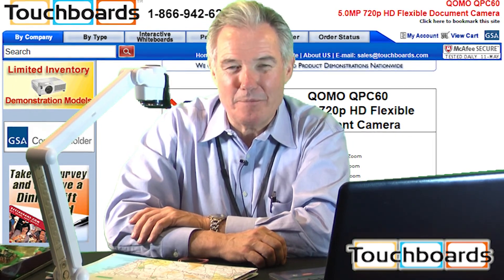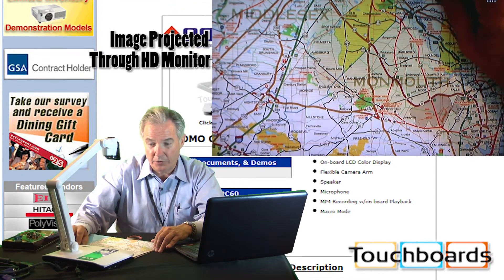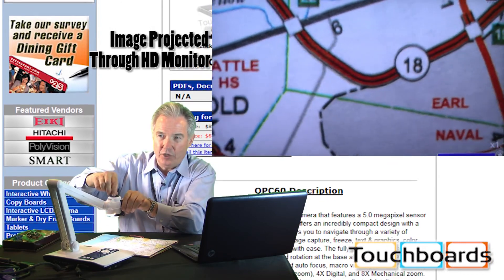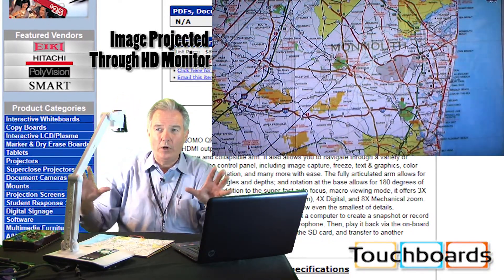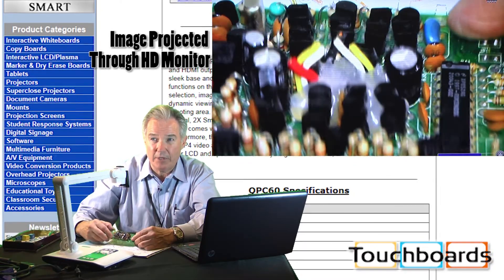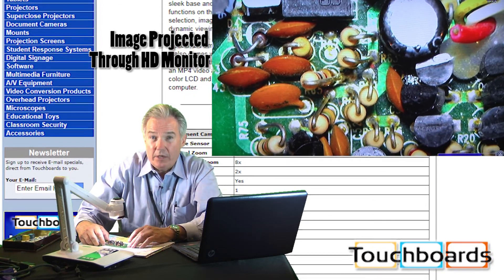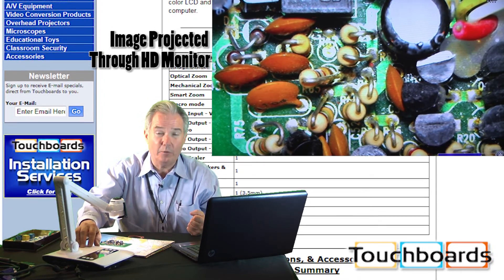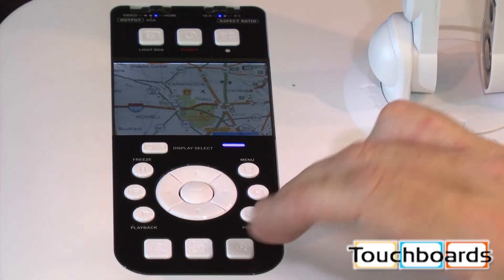QOMO QPC60 5.0MP 720p HD Flexible Document Camera Review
The QOMO QPC60 is a flexible document camera that features a 5.0 megapixel sensor and HDMI output for full 720p resolution. It offers an incredibly compact design with a sleek base and collapsible arm. It also allows you to navigate through a variety of functions on the control panel, including image capture, freeze, text & graphics, color selection, image rotation, and many more with ease. The fully articulated arm allows for dynamic viewing angles and depths; and rotation at the base allows for 180 degrees of shooting area. In addition to the super-fast auto focus, macro viewing mode, it offers 3X Optical, 2X Smart Zoom (rescaling sensor zoom), 4X Digital, and 8X Mechanical zoom. It also comes with a microscope adaptor to view even the smallest of details. Furthermore, the QPC60 can be used without a computer to create a snapshot or record an MP4 video and audio with the built-in microphone. Then, play it back via the on-board color LCD and speaker. Save everything to the SD card, and transfer to another computer.